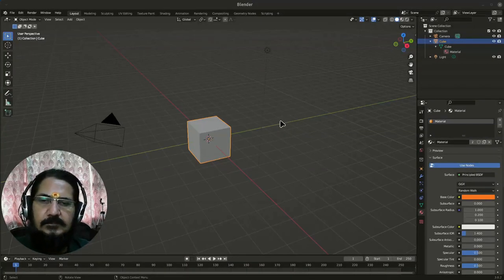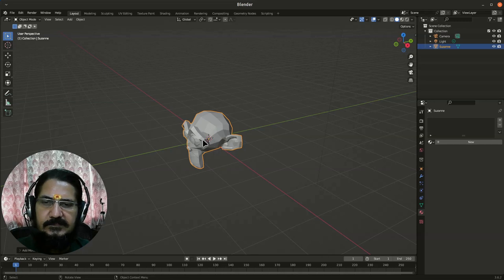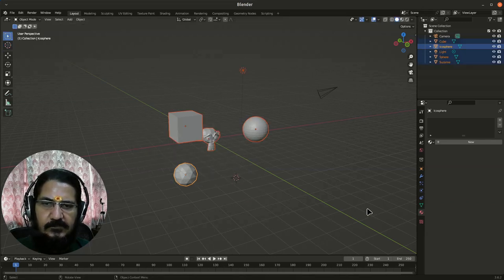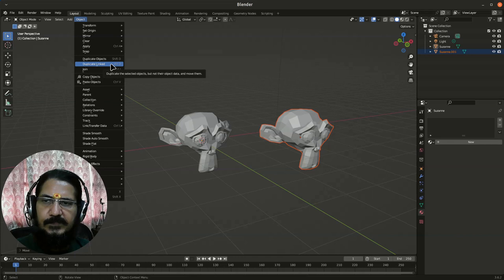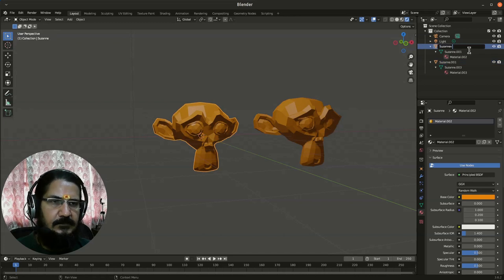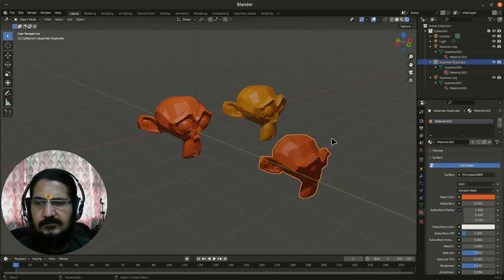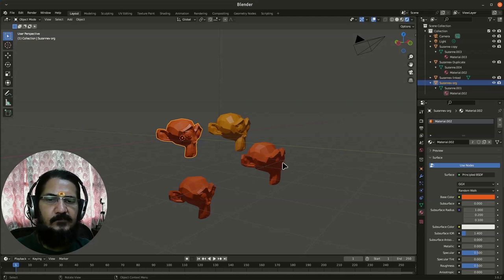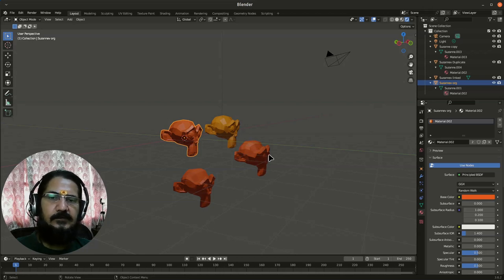Blender 3D - Add, Copy, Duplicate objects and 3d cursor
blender3d provides lot of different object that we can use for 3dmodeling
This video discusses how you can add, copy, duplicate objects.
We will also discuss the concept of 3D cursor and its use